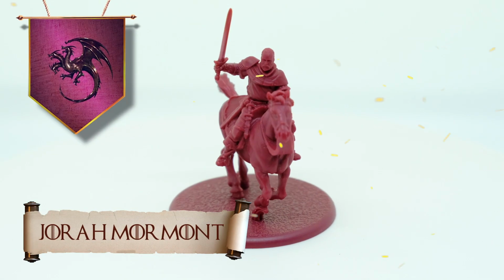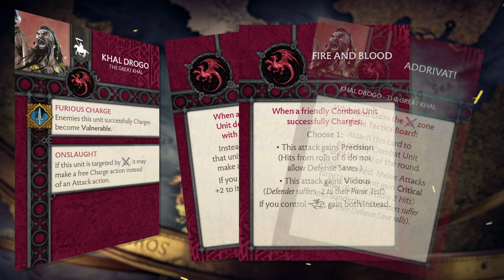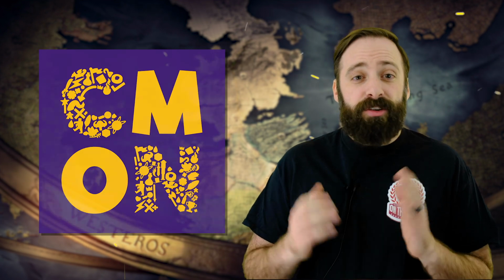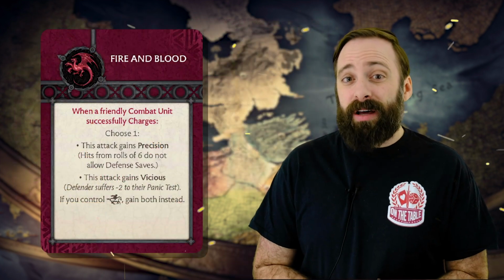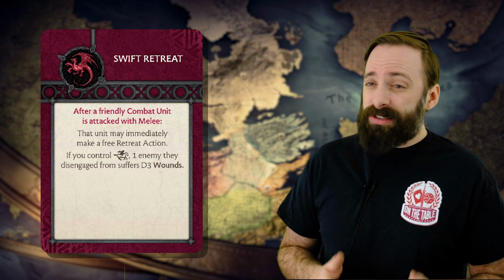Unboxing the House Targaryen Starter Set for A Song of Ice and Fire the Miniatures Game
Join Chase from On the Table Gaming as he takes a look at the contents of the House Targaryen Starter Set for the A Song of Ice and Fire: Tabletop miniatures game.